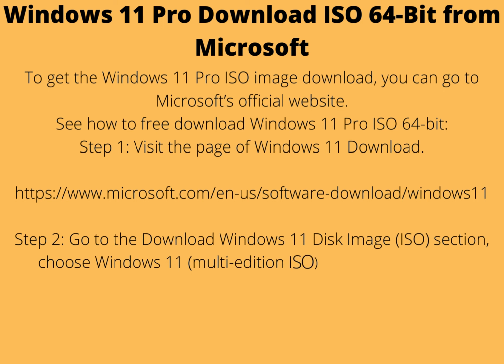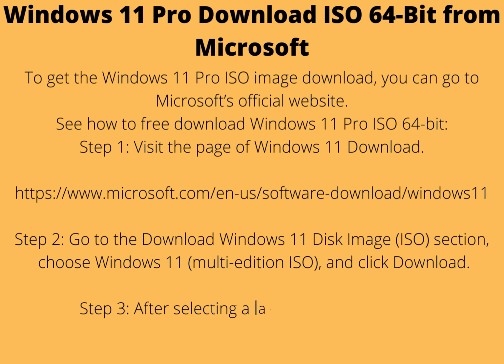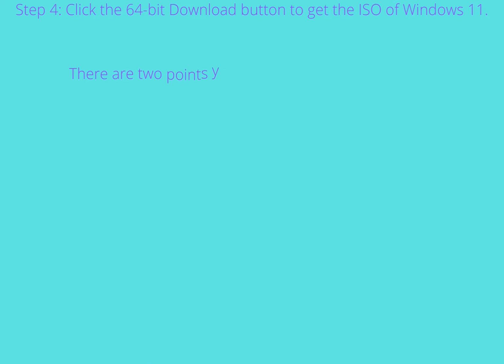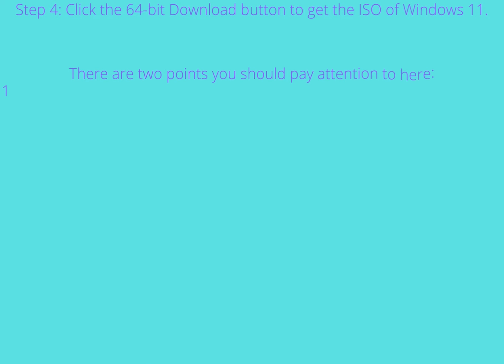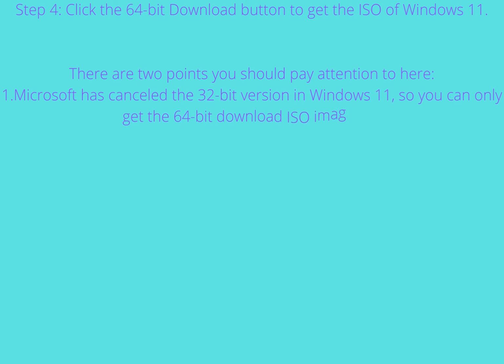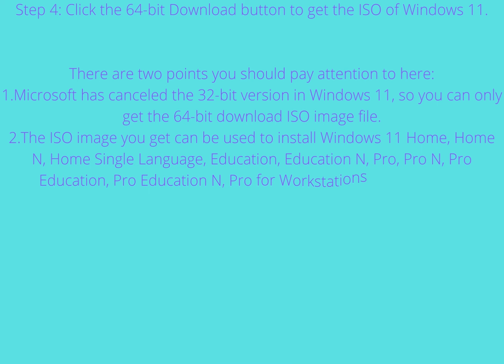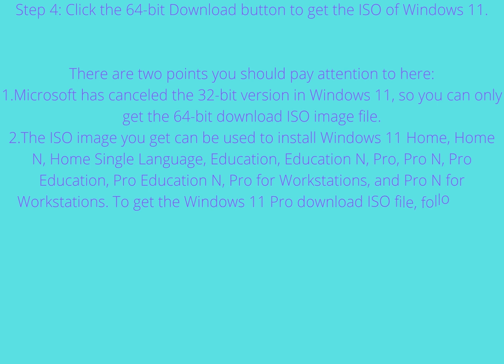Windows 11 Pro Download ISO 64 Bit from Microsoft